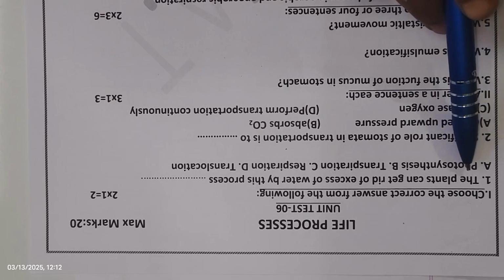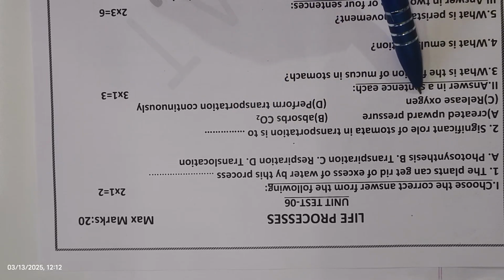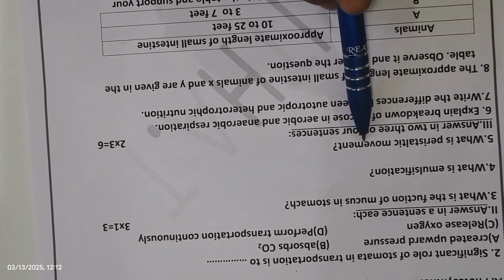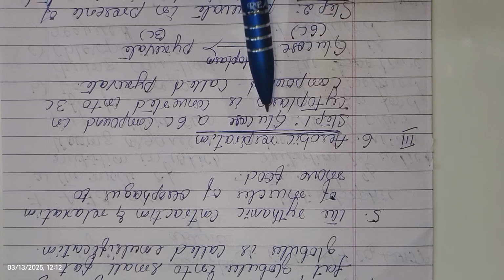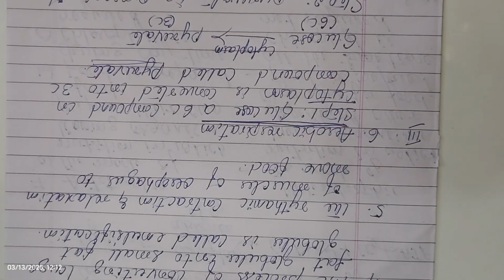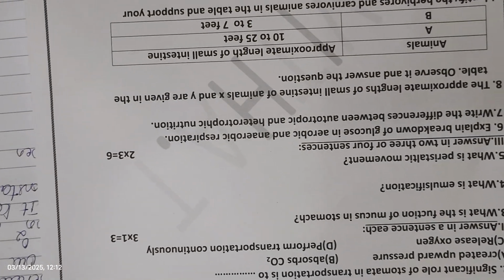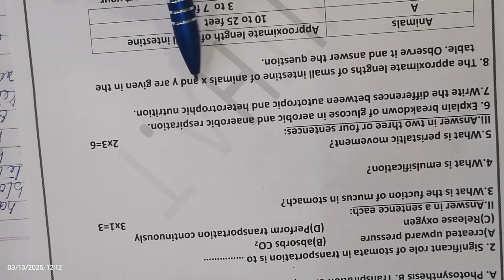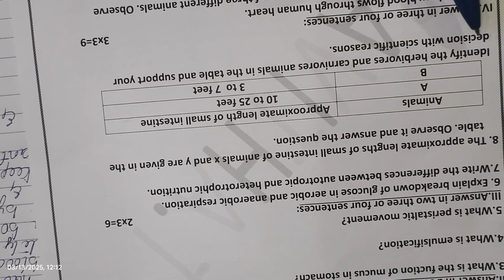Class 10 SCIENCE LIFE PROCESSES UNIT TEST PAPER 06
Rapid revisions
Class 10 life processes unit test paper 1 key answers
Agendas are below
*Multiple choice questions
* 1mark questions
* 2 mark questions
* 3 mark question
* 4 my question
# Chapter wise review with key answers
chemistry biology concepts